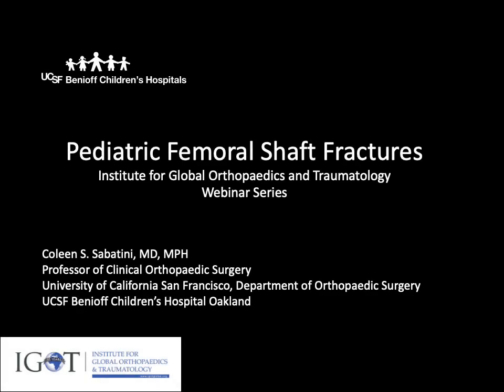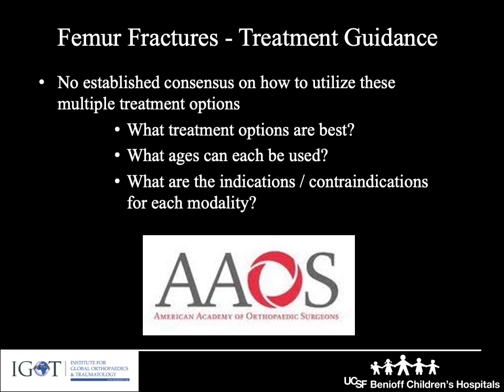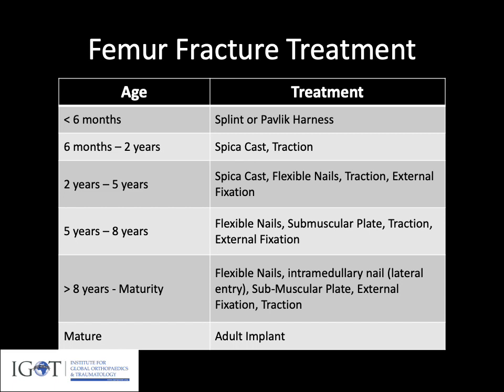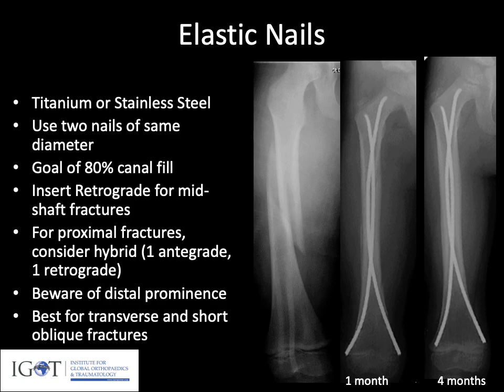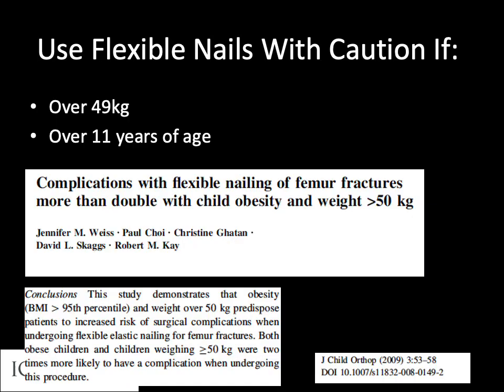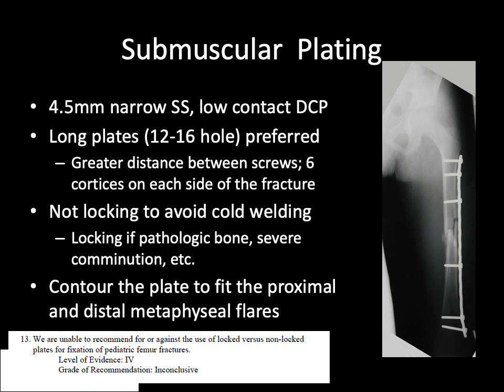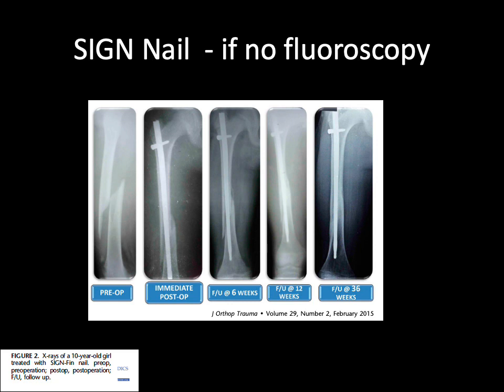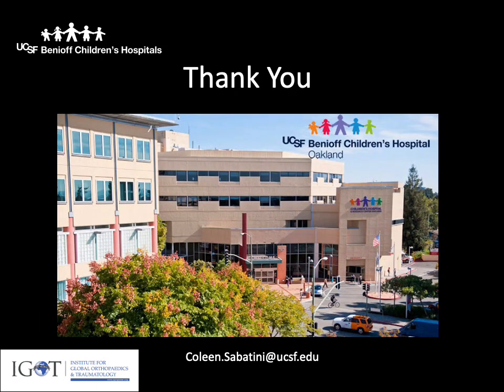Pediatric Diaphyseal Femoral Shaft Fractures - Dr. Sabatini